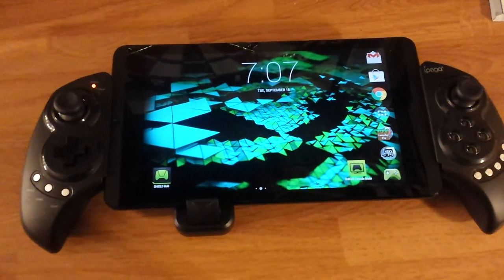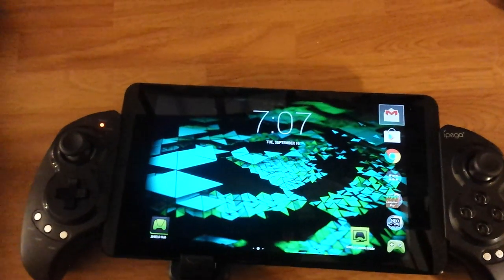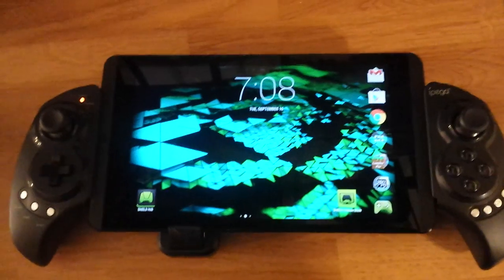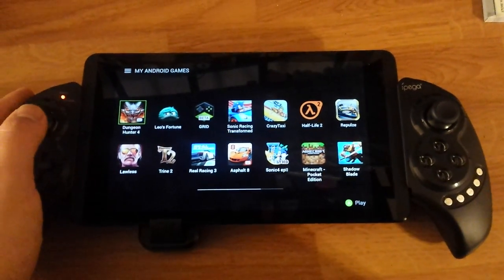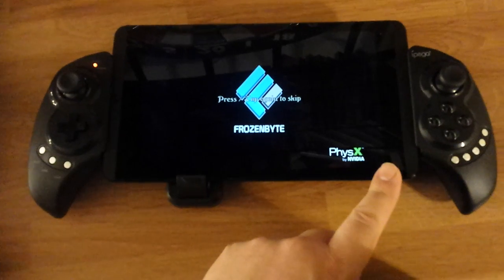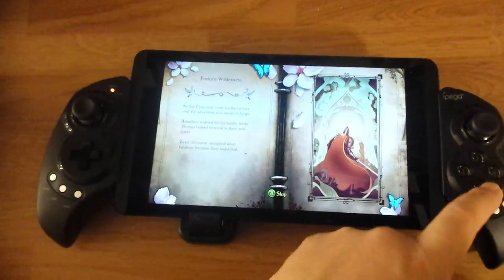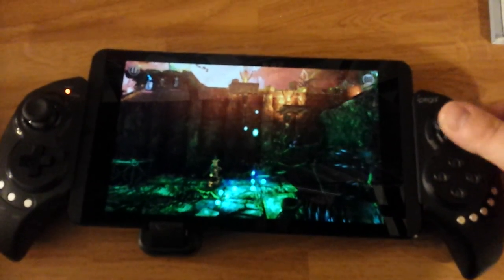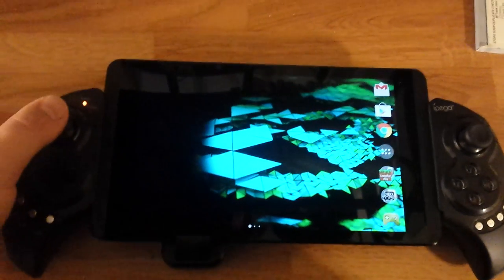Ipega telescopic controller- Nvidia shield tablet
Get this controller here